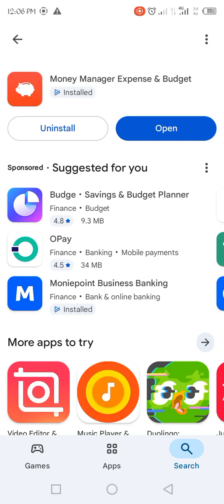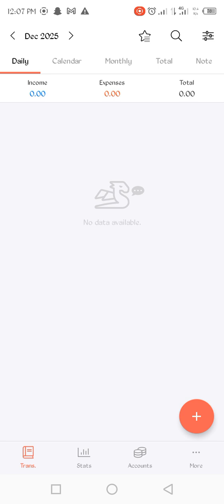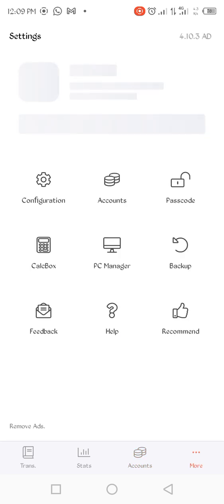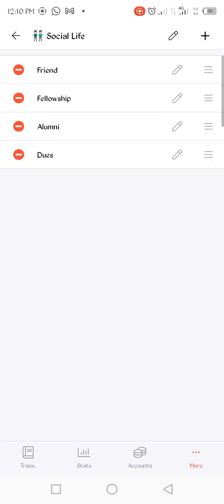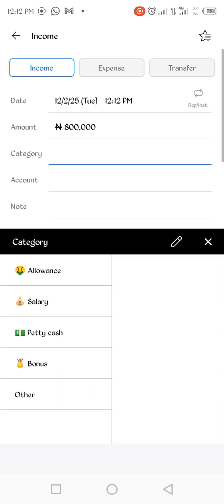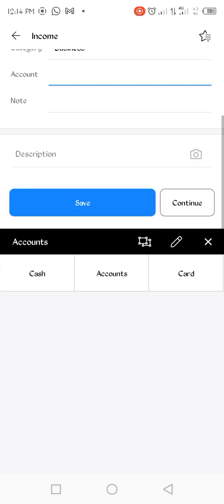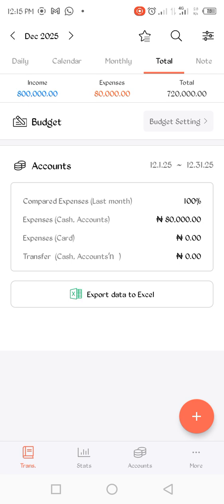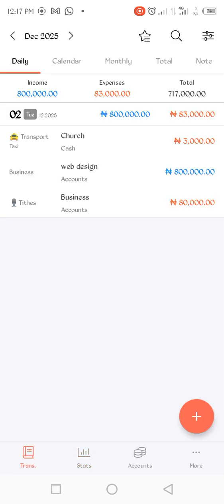How to Manage Your Finances with the Money Manager App